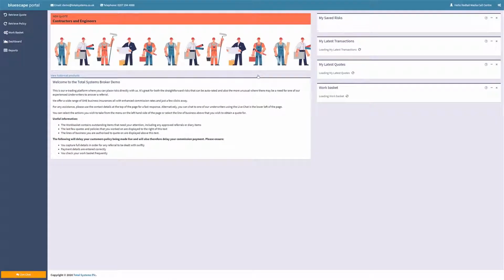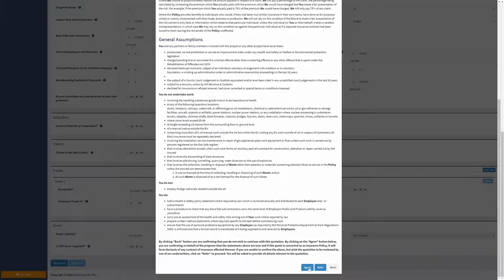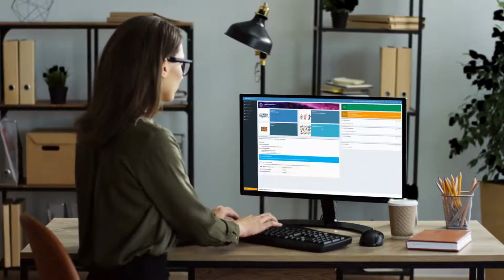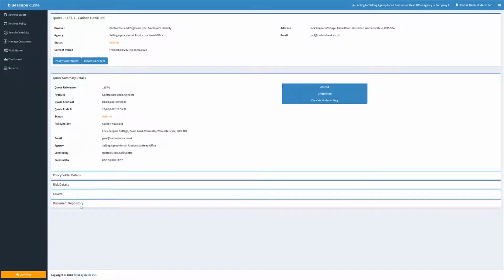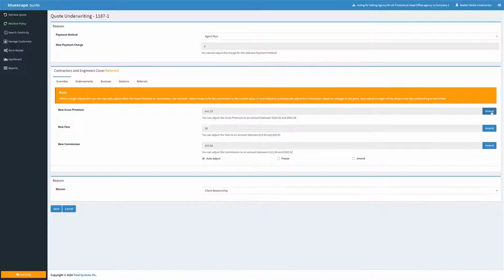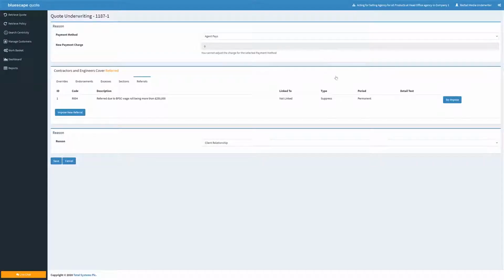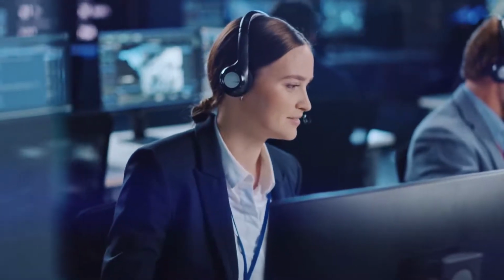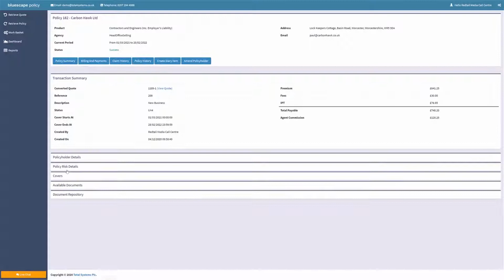bluescape a single insurance platform to support multiple products and distribution models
An insurance software system that creates a seamless digital relationship between the customer,  broker and the underwriter - take a look.